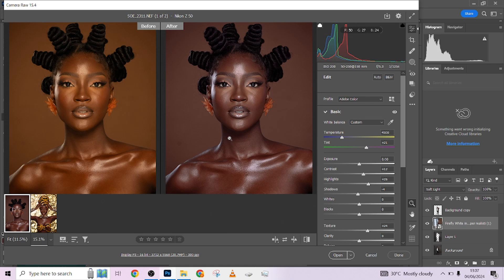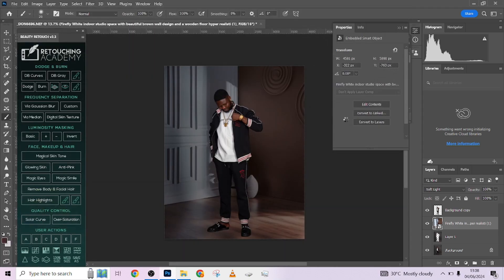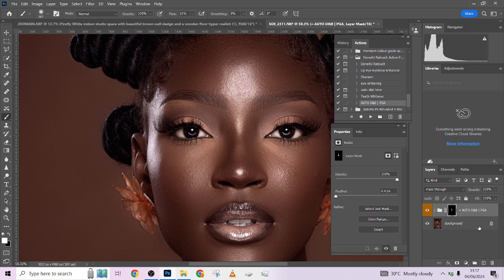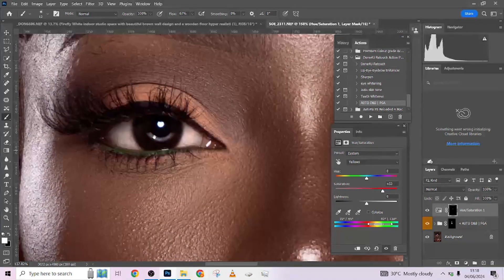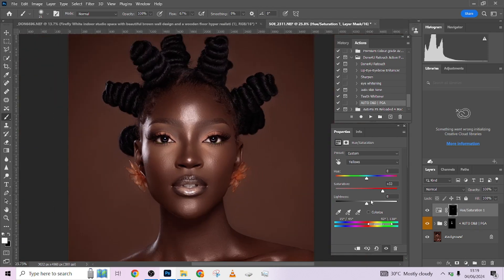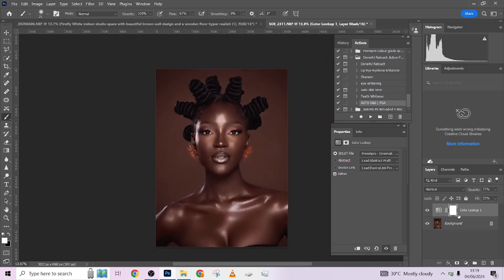High End Photo Retouching in 3 Minutes – Step by Step Photoshop Tutorial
Step-by-step Photoshop tutorial: High End Photo Retouching in 3 Minutes. We explore the complexities of fine photo retouching with Photoshop in just three minutes in this video! This step-by-step video will walk you through the fundamental techniques to professionally edit your images, regardless of your level of experience. Discover how to quickly and successfully eliminate flaws, change lighting, and enhance skin tones. You'll be able to produce amazing outcomes and step up your photo editing game by the end of this session.

Photo Credit : Ore Picture
Shot by Nikonusa